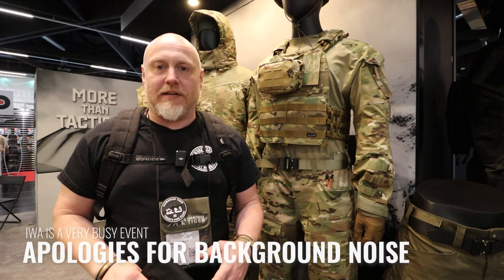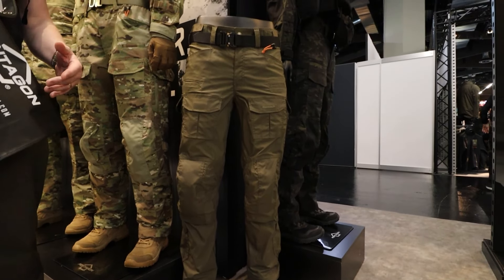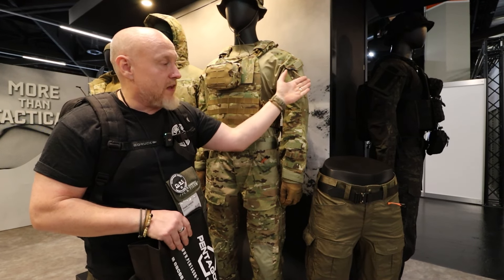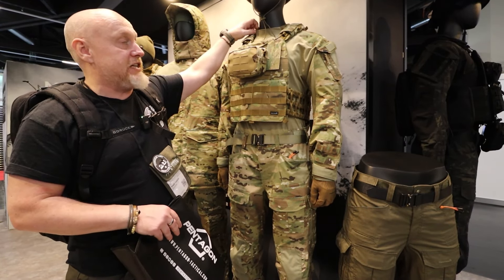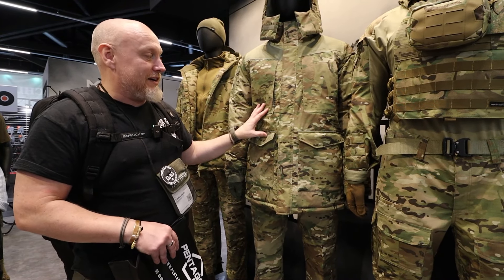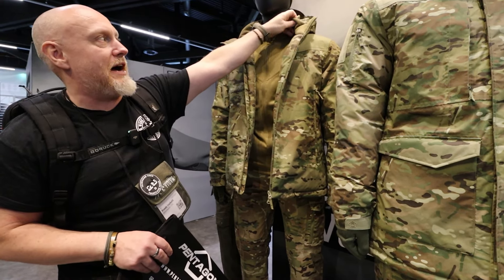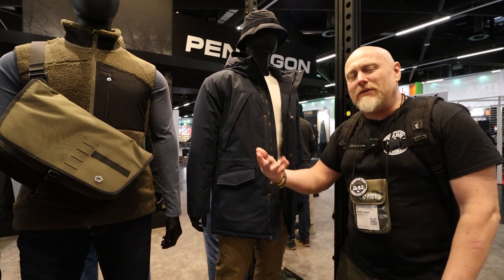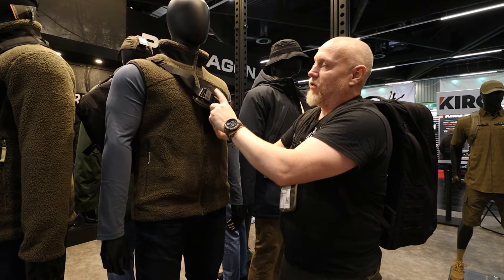Pentagon - IWA2024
Another year leaving the Pentagon stand wanting to see more from them, and excited for the year ahead and beyond

Backpack I’m carrying is the GORUCK Rucker Long Range 39ltr.